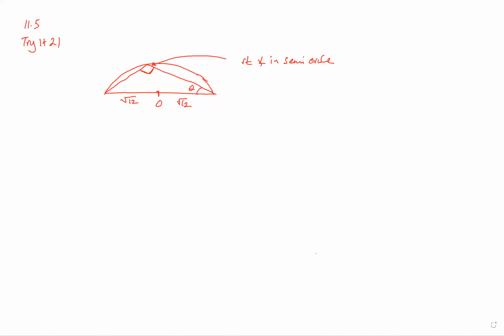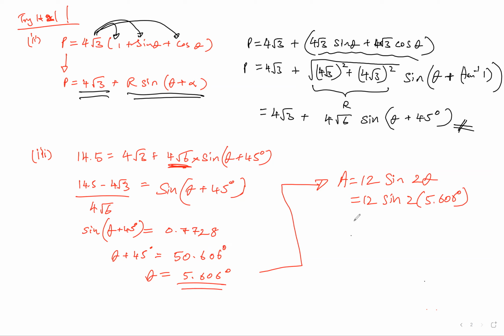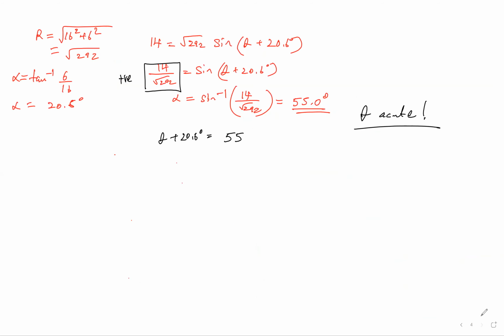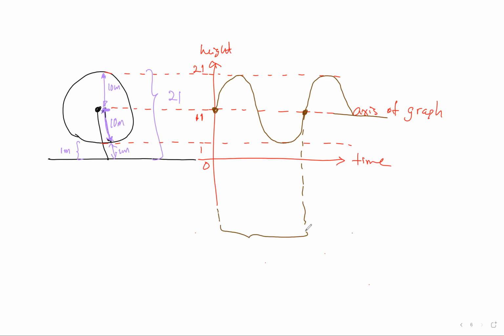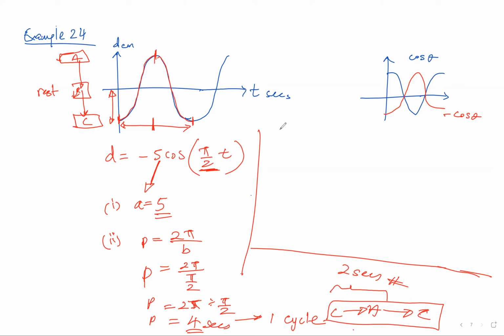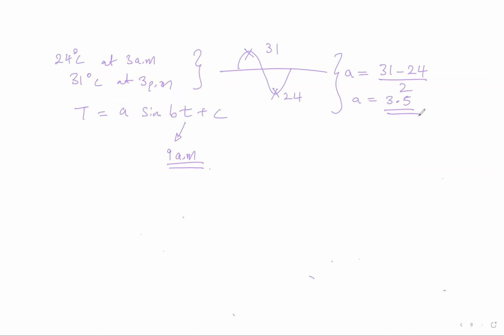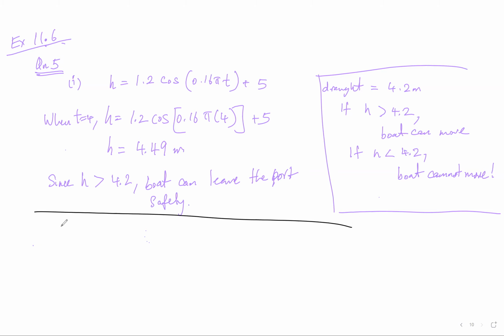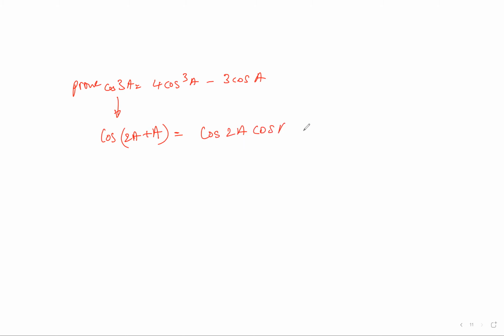Chapter 11 6 Application of R Formulae